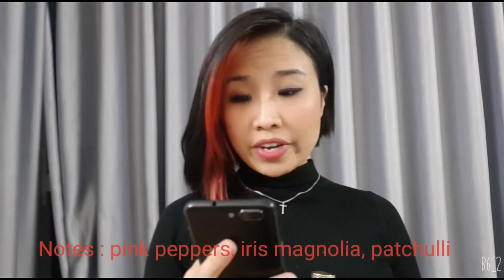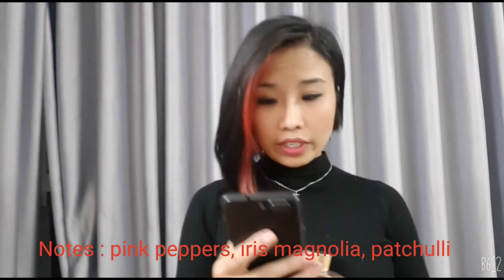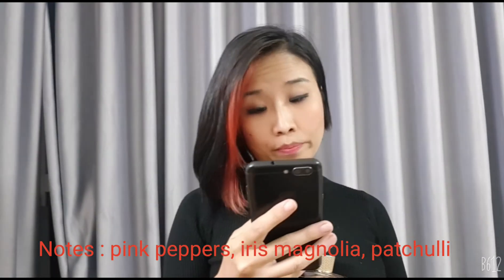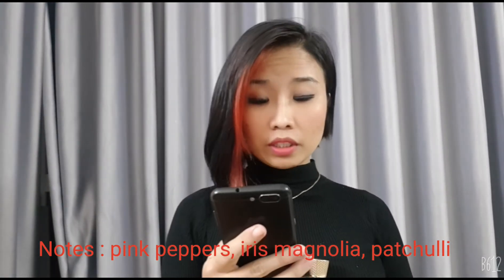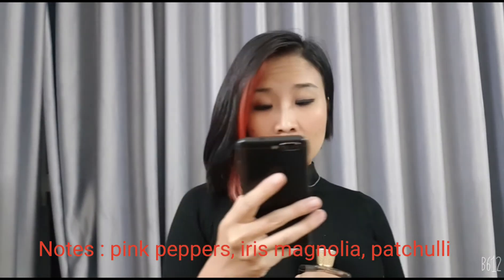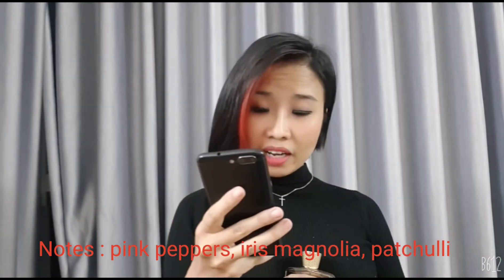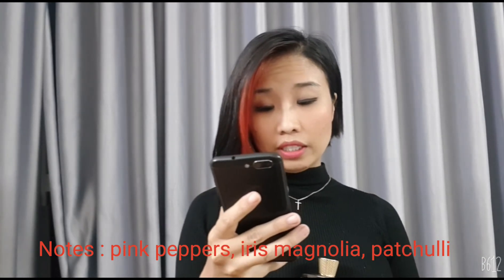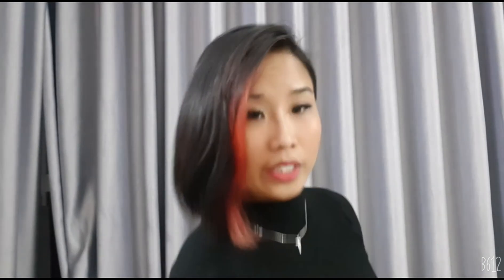Unboxing/ First impression Atkinson Fashion Decree